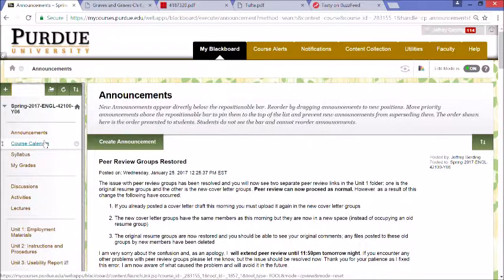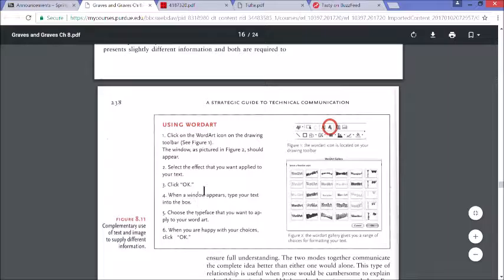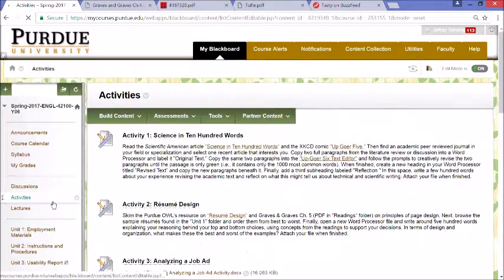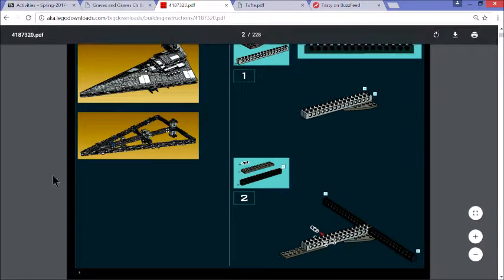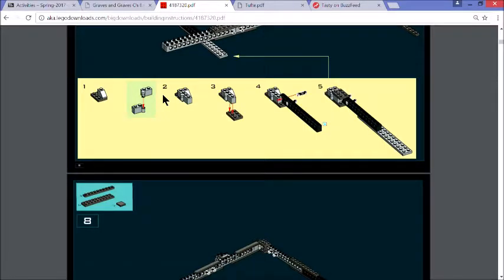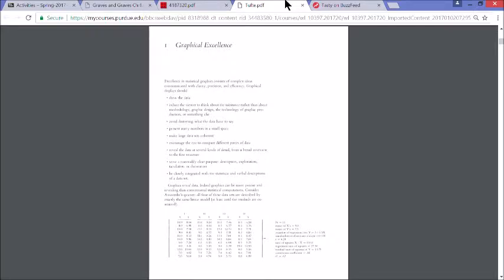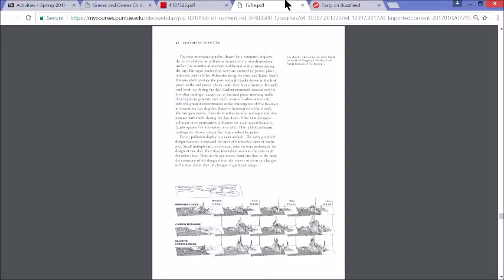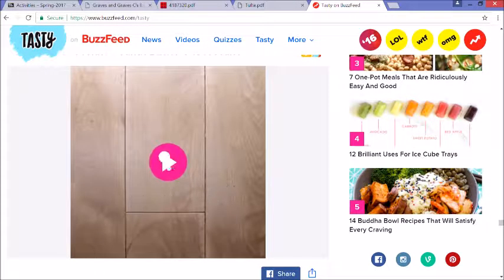Lecture 6: Visual Instructions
The sixth video lecture for ENGL 421Y: Technical Writing at Purdue University spring 2017